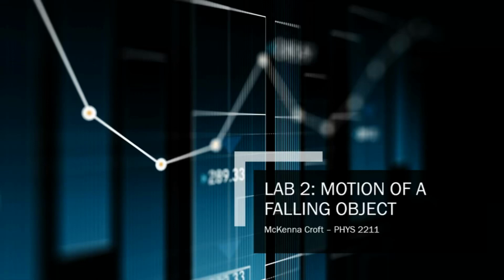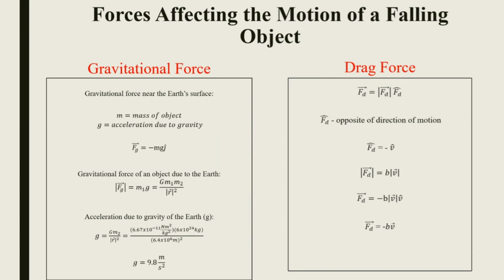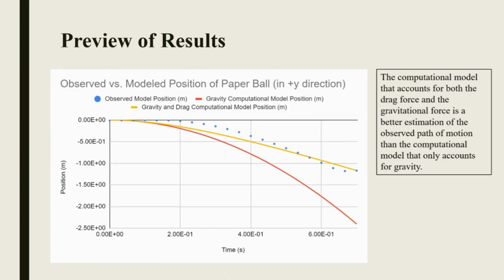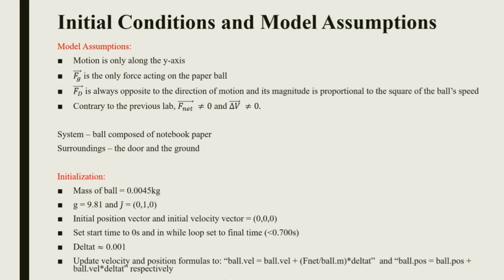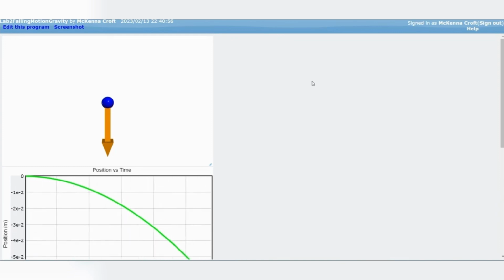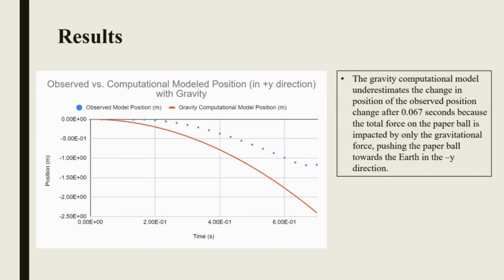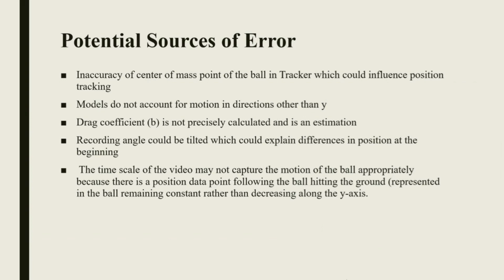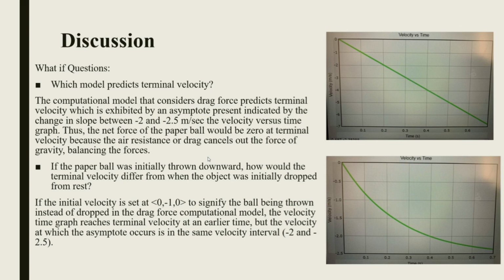PHYS 2211 Lab 2: Constant Velocity Motion